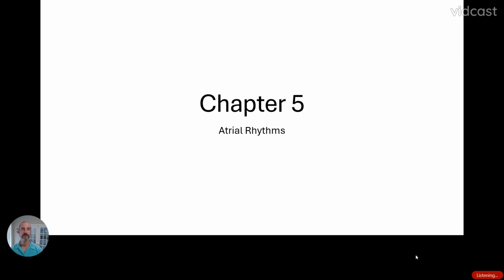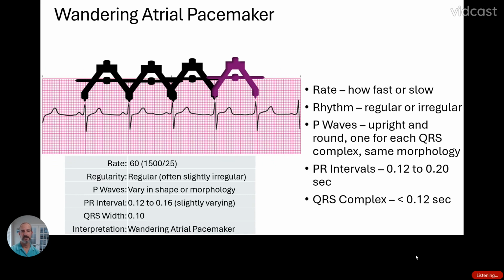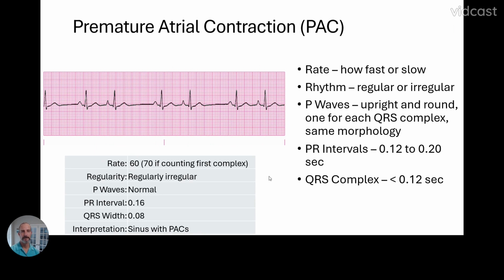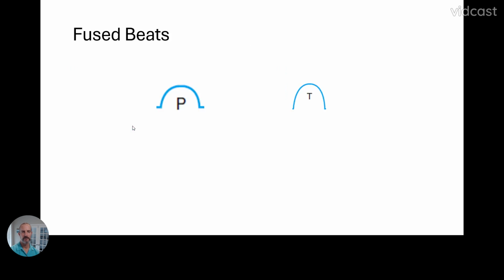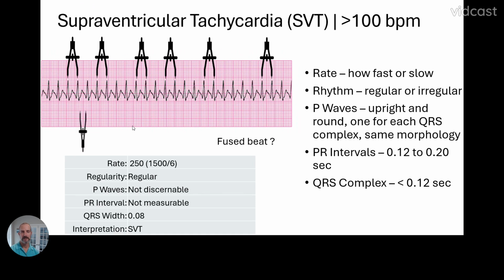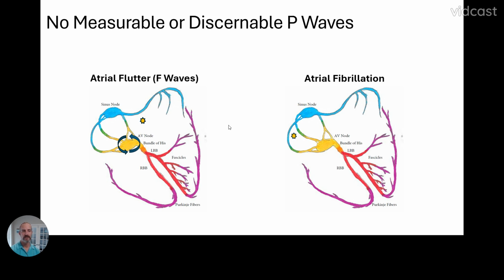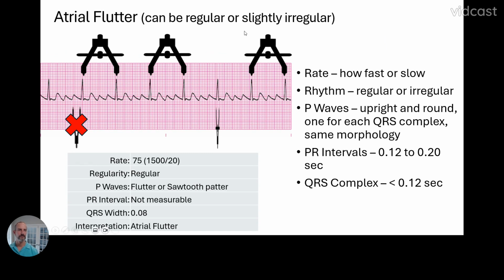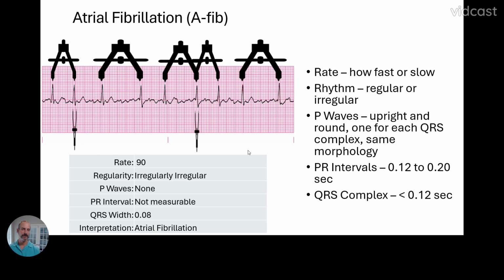Chapter 5 Atrial Rhythms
Tutorial about interpretation of atrial rhythms or ECG rhythms that originate outside of the sinus node but within the upper portion of the heart.